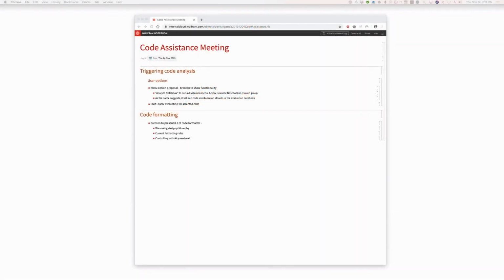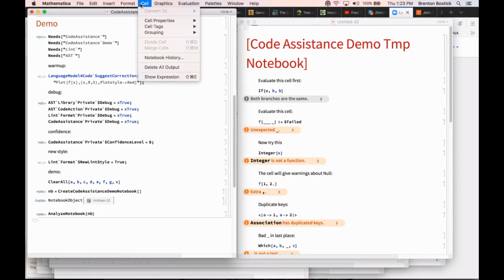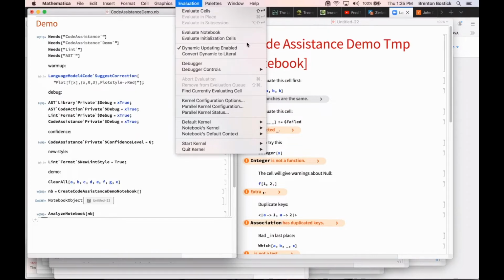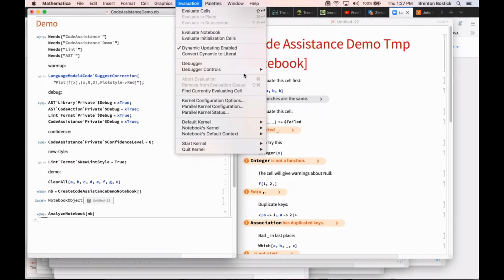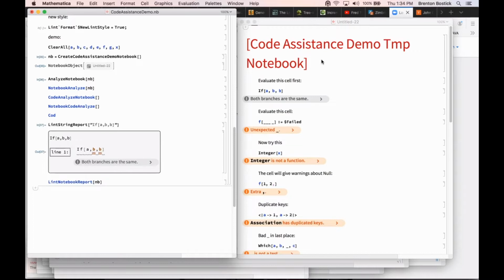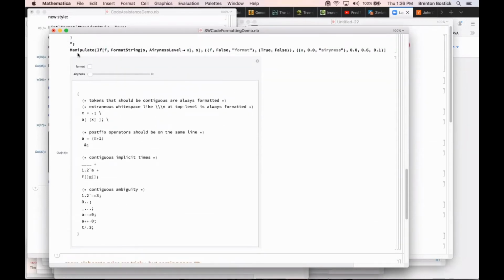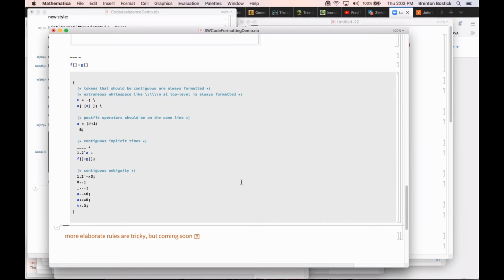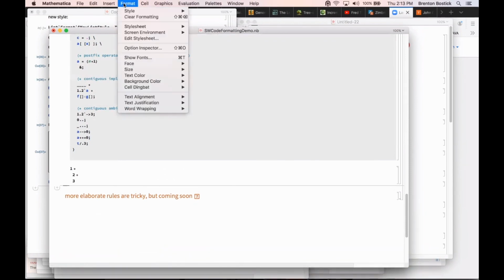Live CEOing Ep 310: Code Assistance in Wolfram Language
Watch Stephen Wolfram and teams of developers in a live, working, language design meeting. This episode is about Code Assistance in the Wolfram Language.